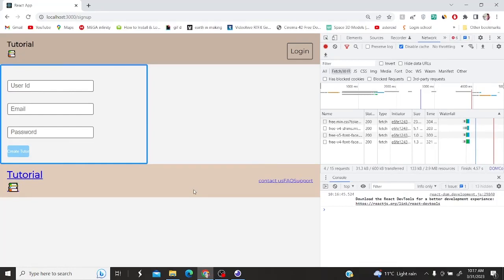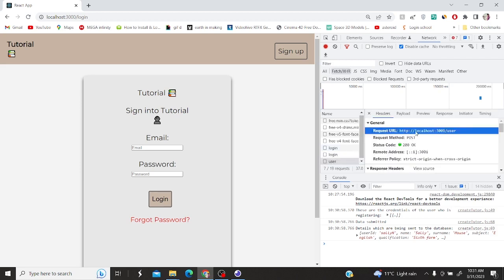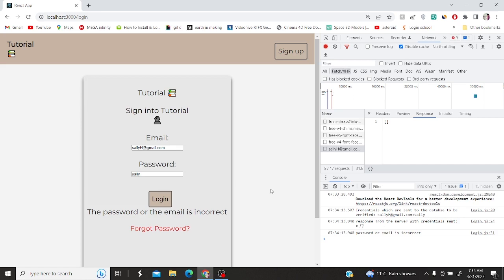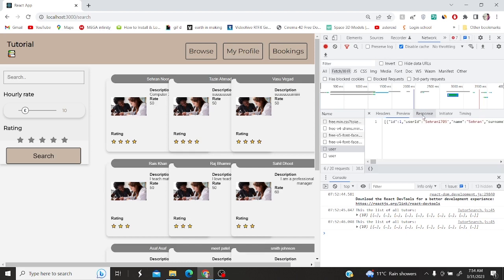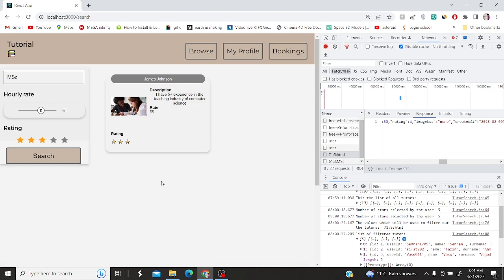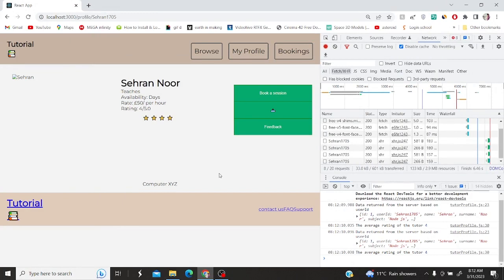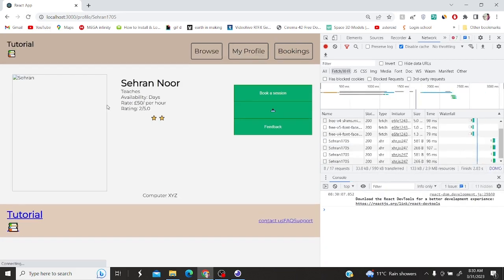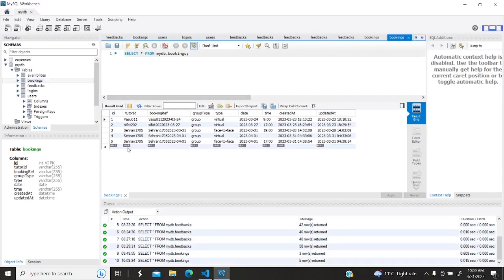GROUP 40 PROJECT DEMO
Chapters

00:00 - Signup
01:09 - Profile Creation
02:04 - Login
03:36 - User Search
06:10 - Tutor Profile
06:54 - Profile Email
07:38 - Profile Star
09:00 - Booking